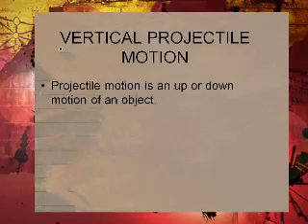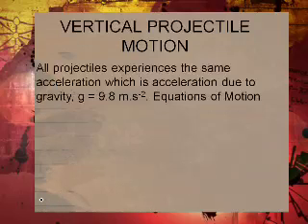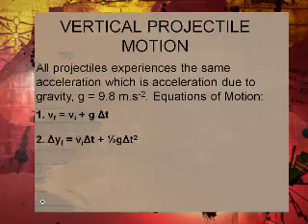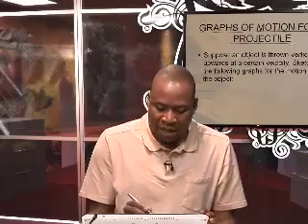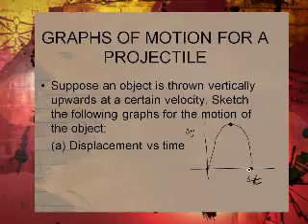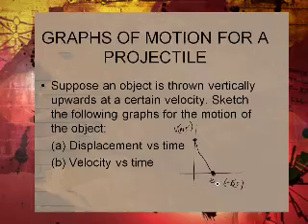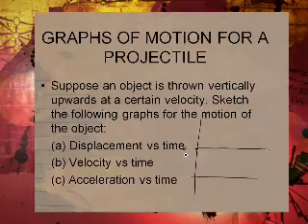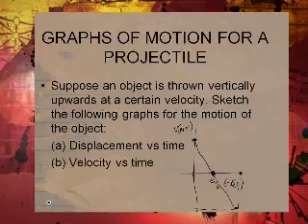PS Lesson 35 Segment 4